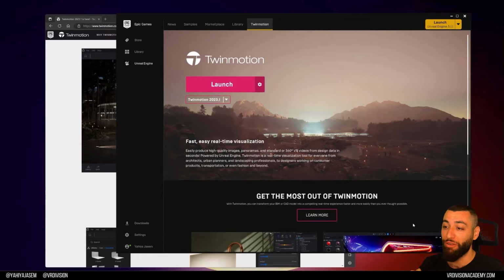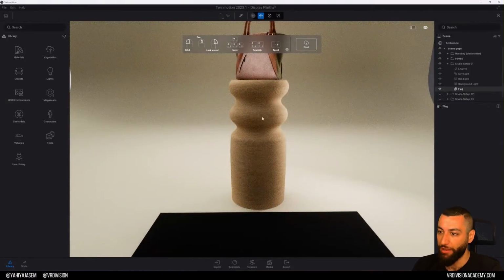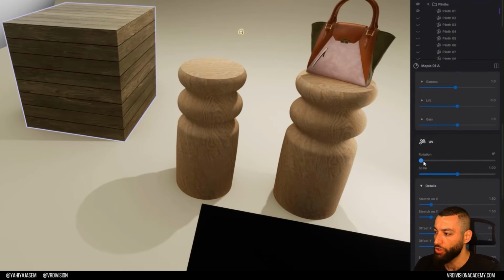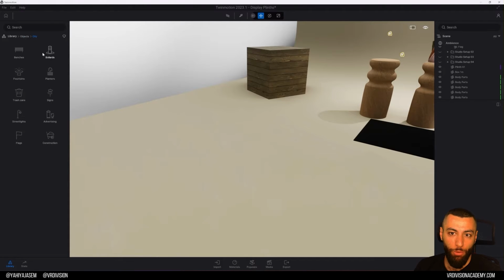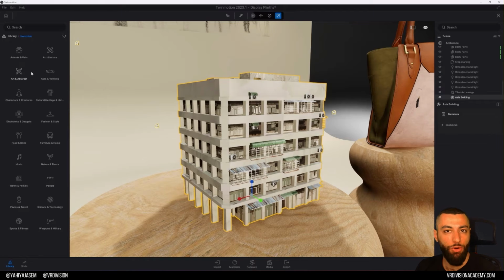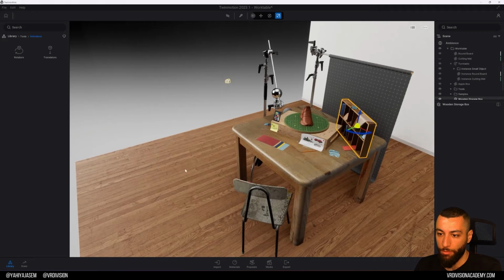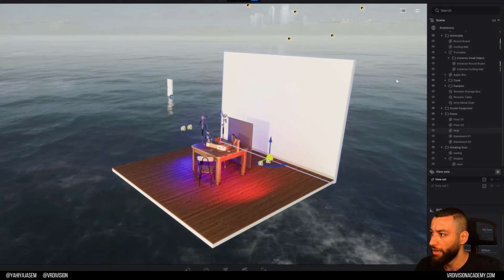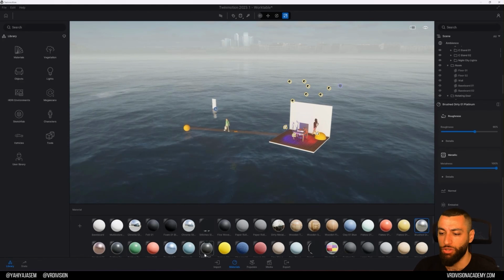Twinmotion 2023.1 tutorial for beginners| Quick Start Guide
What is Twinmotion | Quick Start Guide | Twinmotion Overview 2023!
This update boasts several exciting features, from a more streamlined user interface to path tracing improvements, and from fresh 3D models to industry-specific templates. Discover the visually appealing and accessible new UI, get a glimpse of the new templates tailored for products, and immerse in the new cycloramas for your projects.

Timestamps:
00:00 - Intro
00:30 - What's New?
04:40 - First Look
05:00 - Controls
06:00 - RayTracing
07:30 - Cloud
08:30 - Pick & Replace Material
10:00 - Moving Objects
12:00 - Material Options
13:30 - Adding a Plane
14:10 - Move, Rotate & Scale
14:50 - Gravity
16:50 - Library
18:20 - Decals & Effects
20:14 - Library - Lights
21:50 - VRD Academy
22:20 - HDRIs
22:50 - Megascans & SketchFab
24:18 - Humans
26:45 - Section Cube
27:15 - Reflection Propes
27:30 - Notes
28:30 - Tools
29:53 - Rotators
31:10 - Scene Menu
32:10 - Ambiance  Settings
35:20 - Menu Settings
37:10 - Populate
39:00 - Media
41:10 - Preferences
42:00 - Outro